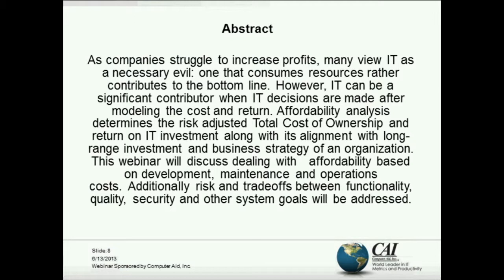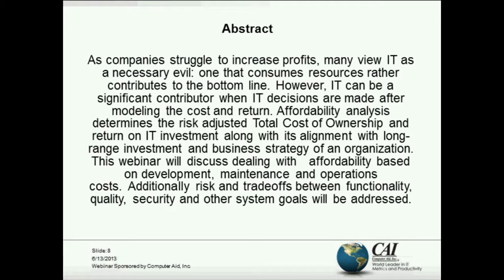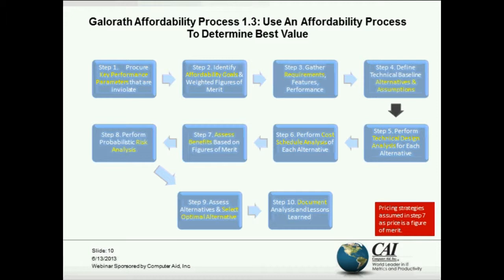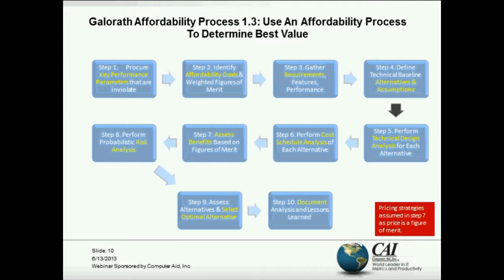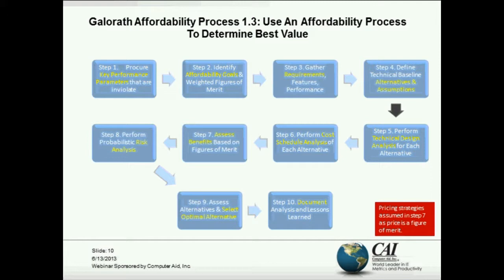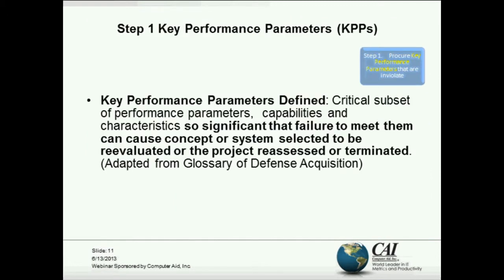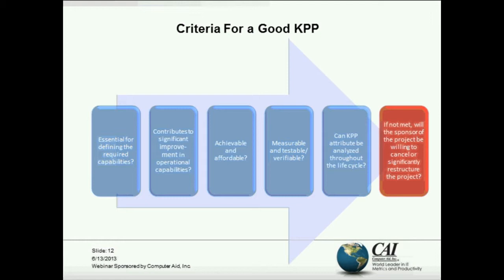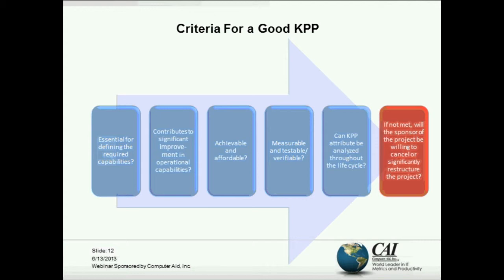IT Affordability Analysis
This webinar will discuss affordability analysis and how it determines the risk adjusted Total Cost of Ownership and return for an IT investment, specifically as related to development, maintenance, and operations.

ABOUT THE PRESENTER:
Dan Galorath is one of the principal developers of the SEER-SEM™ software evaluation model. His teaching experience includes development and presentation of courses in Software Cost, Schedule, and Risk Analysis; Software Management; Software Engineering; and Weapons Systems Architecture. His company, Galorath Incorporated, has developed tools, methods, and training for software cost, schedule, risk analysis, and management decision support. Among Mr. Galorath's published works are papers encompassing software cost modeling, testing theory, software life cycle error prediction and reduction, and software and systems requirements definition. Most recently, Mr. Galorath was named winner of the 2001 International Society of Parametric Analysts (ISPA) Freiman Award. awarded to individuals who have made outstanding contributions to the theoretical or applied aspects of parametric modeling. Dan is also the author of "Software Sizing, Estimation, and Risk Management."